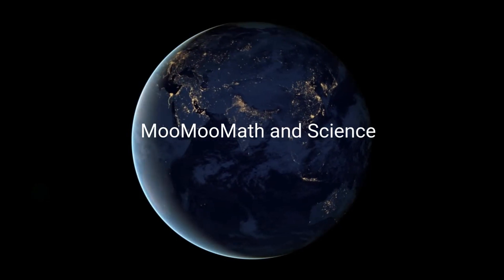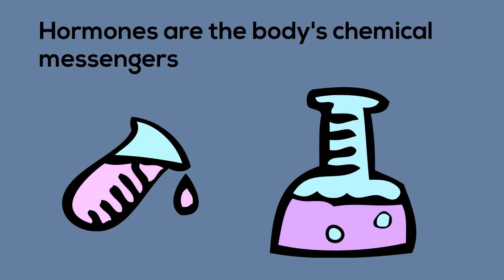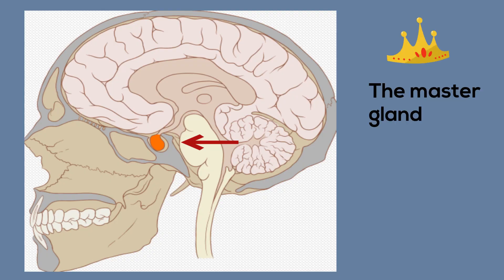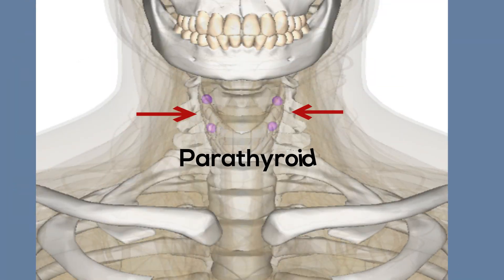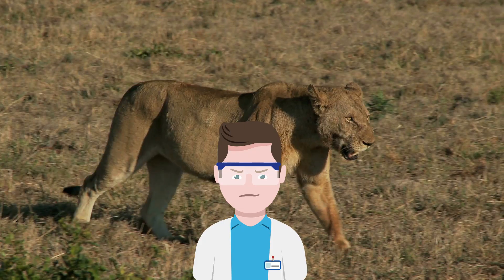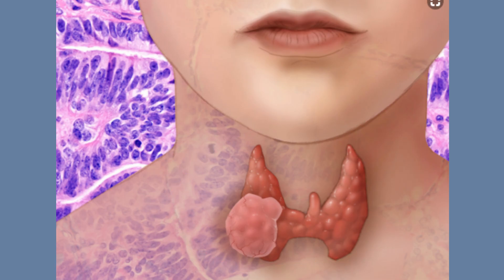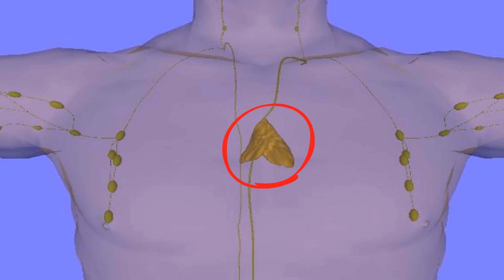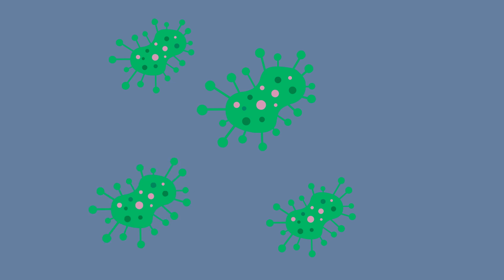Glands of the endocrine system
The endocrine system communicates with the body by sending out chemical signals called hormones.
The endocrine system is made up of glands. In this video, I cover several of the major glands of this human body system.
I cover the thymus, adrenal gland, parathyroid, and the pituitary gland.